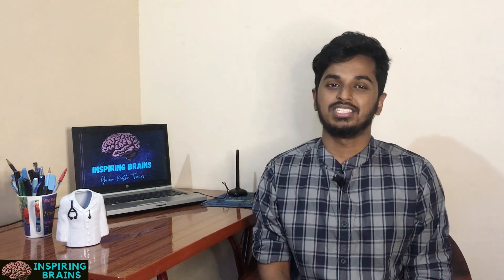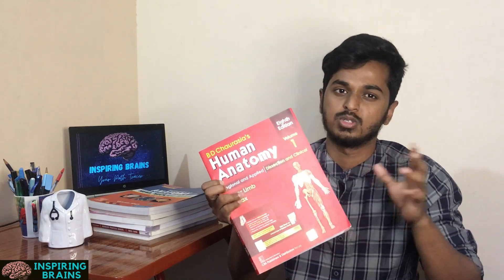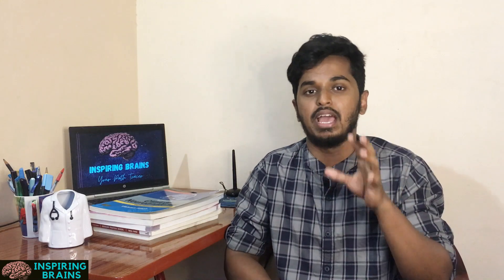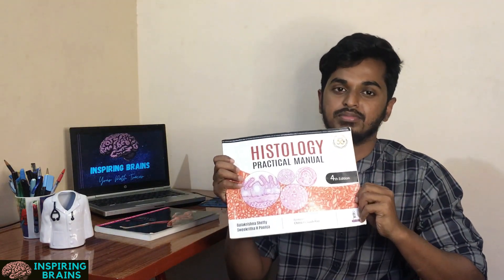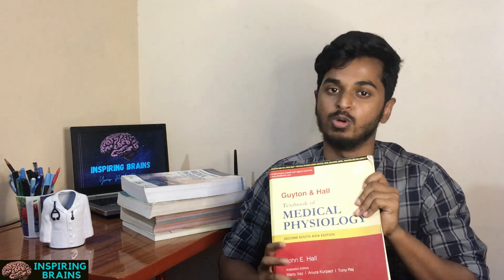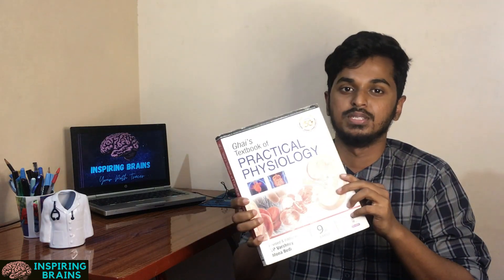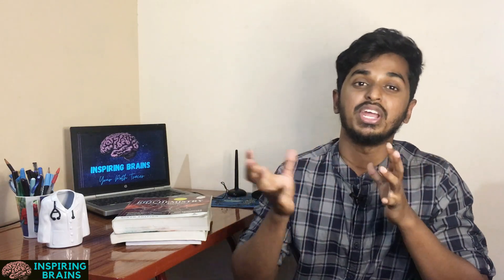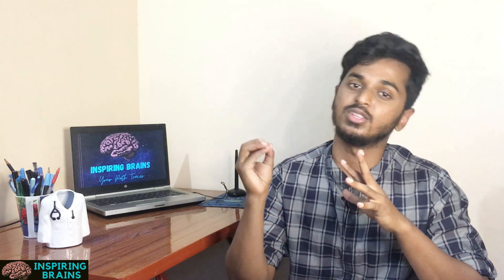Books needed in FIRST year MBBS for Distinction 📚📚 | Medical Books | Review | Haribalaji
in this video we will discuss about various books for getting distinction or pass marks in FIRST YEAR MBBS Exam